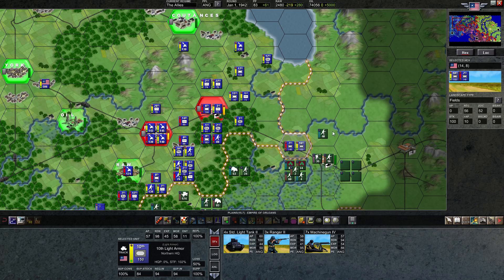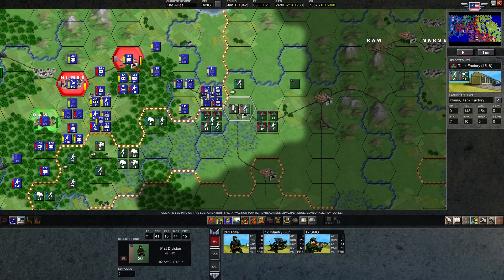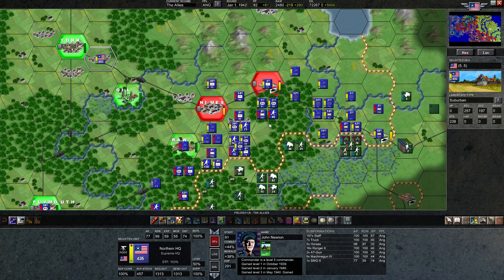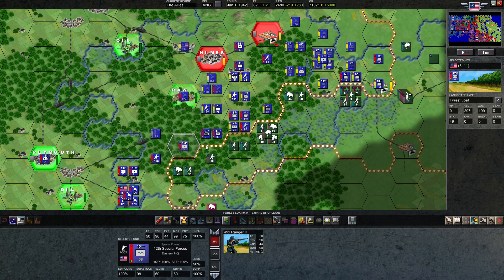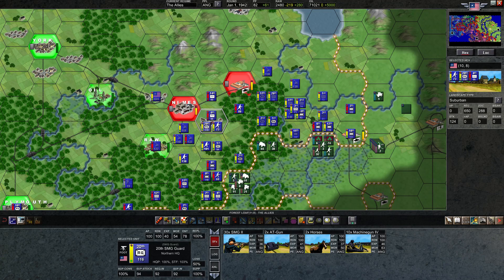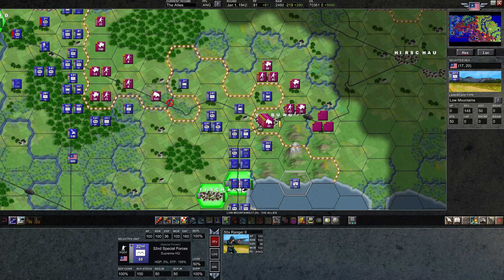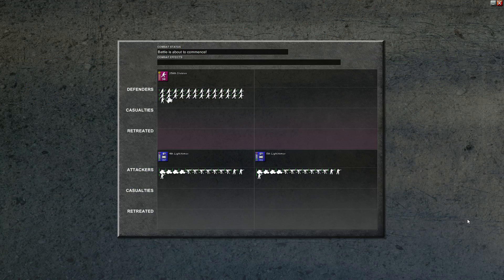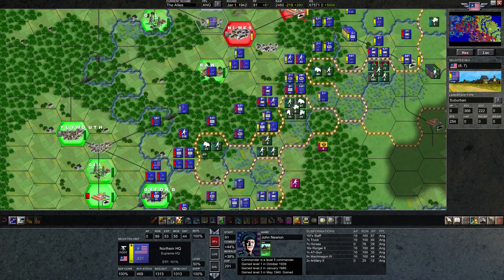Advanced Tactics Gold - Let's Play #2 Ep 29 - Tanks & AT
Continuing our Let's Play series on Advanced Tactics - Gold Edition, with gameplay from the latest "A New Dawn" update/patch (2.21g). Three A.I.'s, no teams.
THIS EPISODE: Against both the French and German fronts, our armor finds weak points and breaks through. Unfortunately, the German armored cars keep doing the same to us, despite our anti-tank formations.